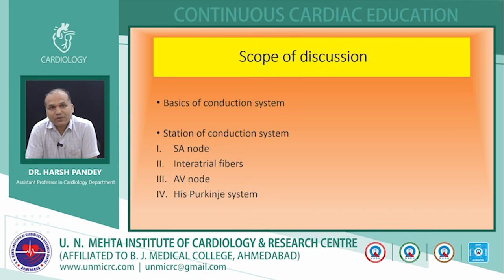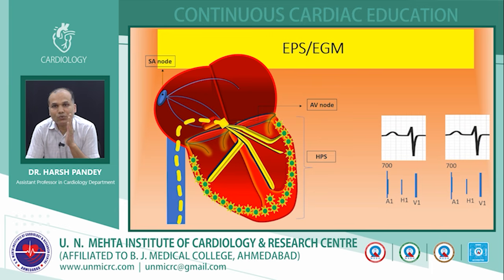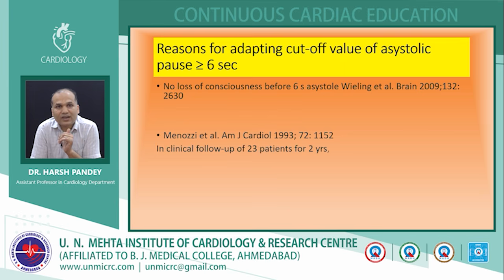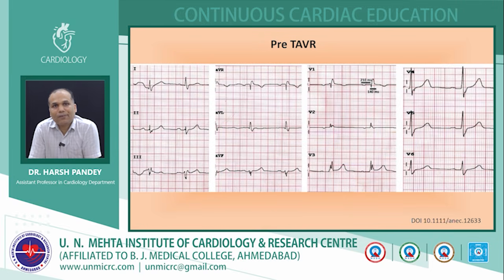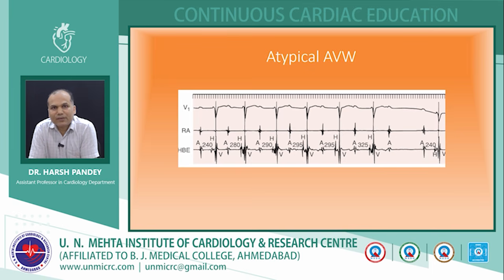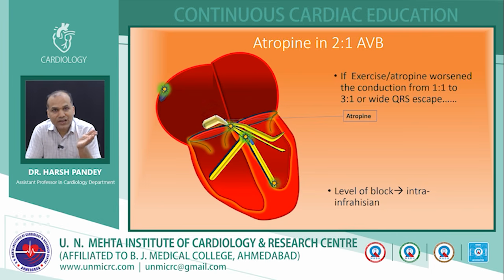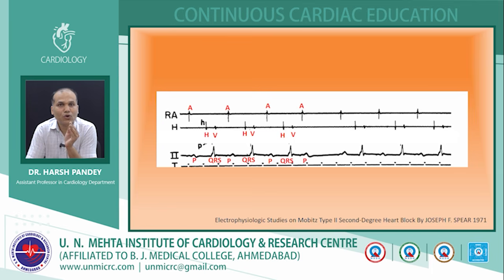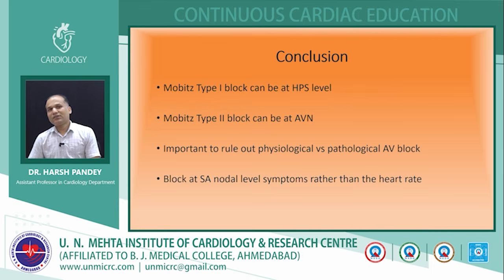Assessment of Block in the Conduction System Part 1 | CCE | Cardiology | 23.05.26